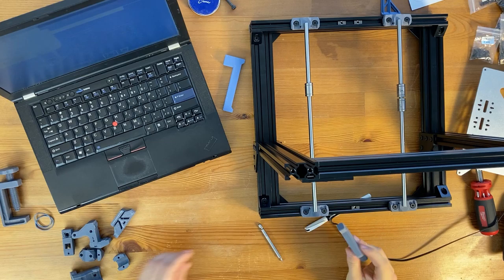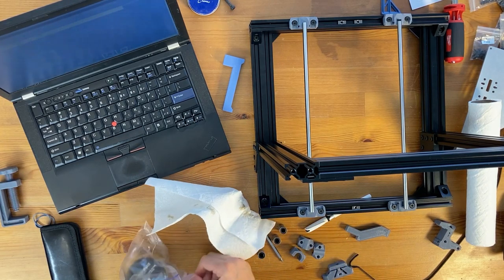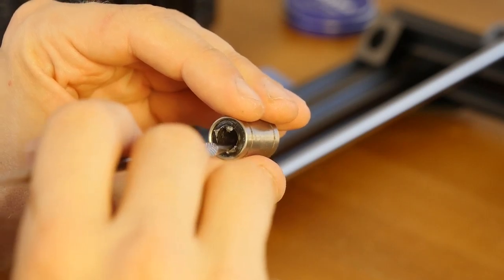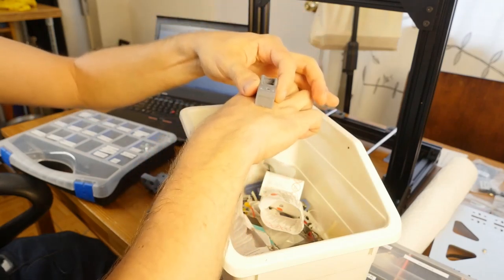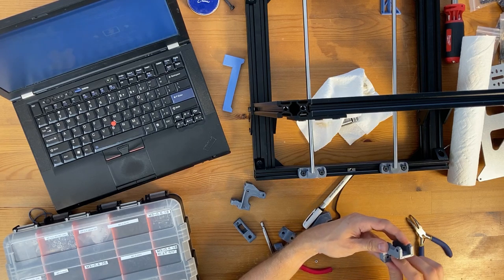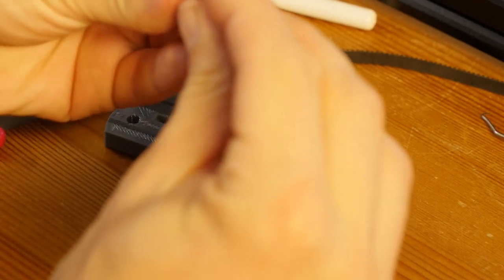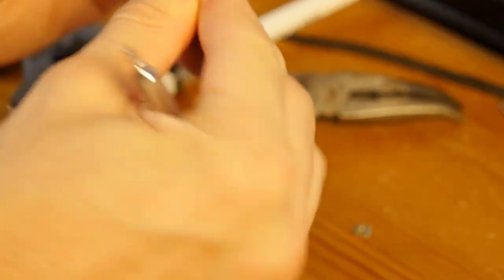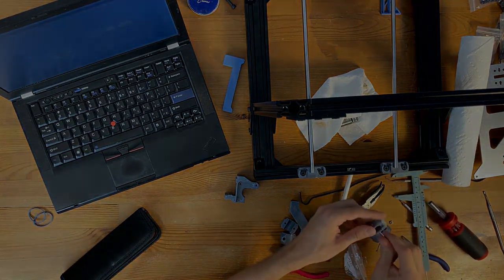Y axis - another attempt | Bear Upgrade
Giving another go at assembling the Y axis, I tried to use M3 nut instead of M3 nyloc nut, for idler mount, which resulted in the nut stuck at a wrong angle in an idler mount.